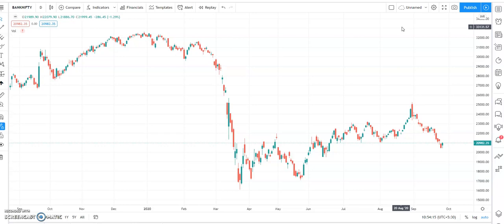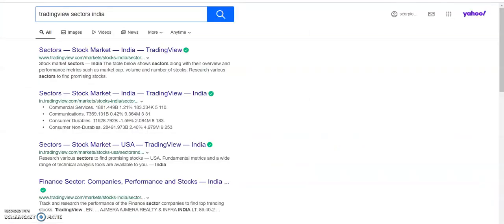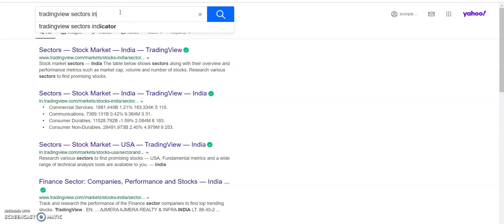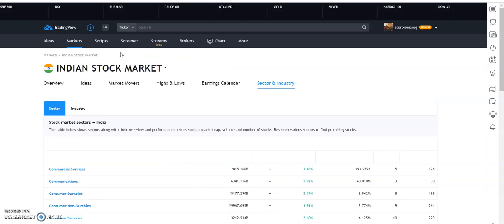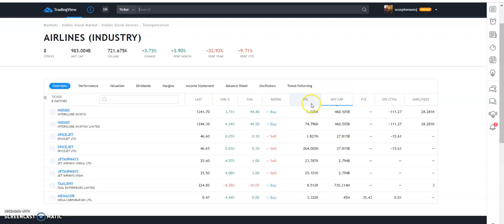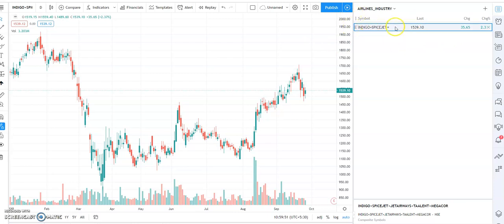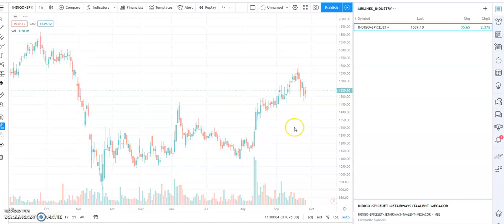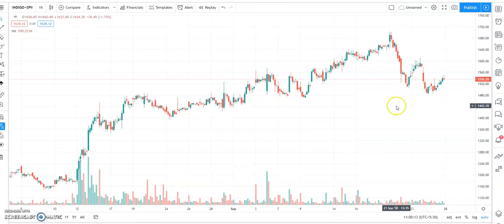HOW TO CREATE A SECTORAL INDEX IN TRADINGVIEW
This is a very brief tutorial video on how to create index comprising of various stocks belonging to a similar sector in TradingView.  In other words, you can create a sectoral index in a non-programmatic simple technique.